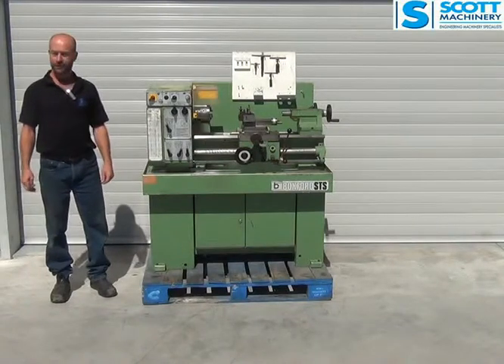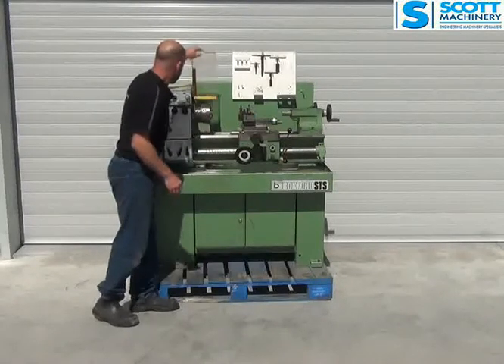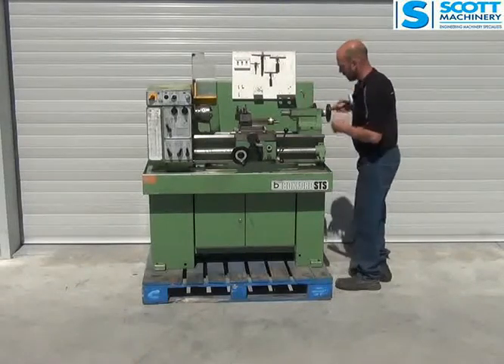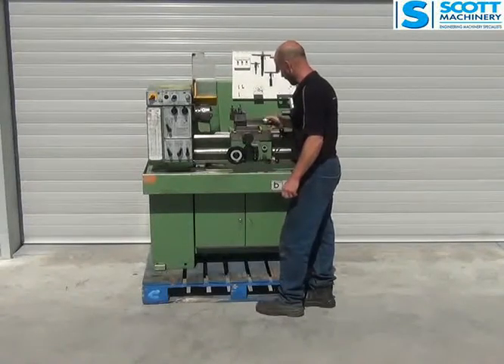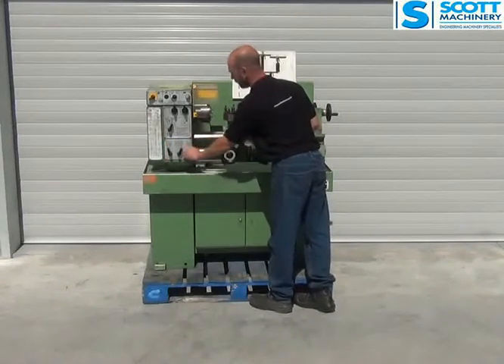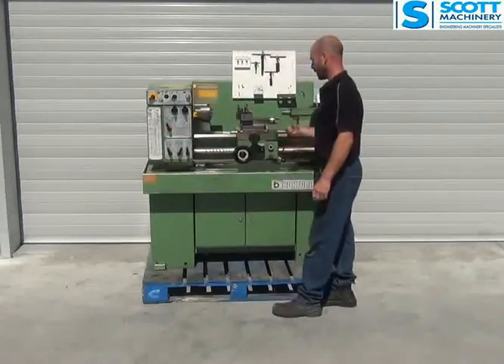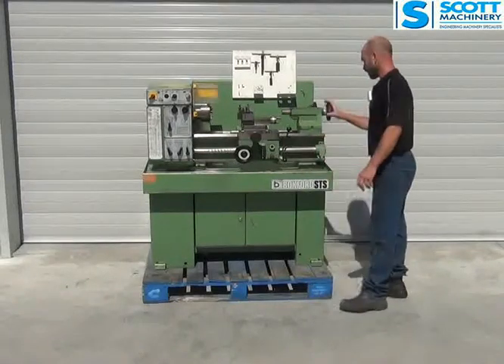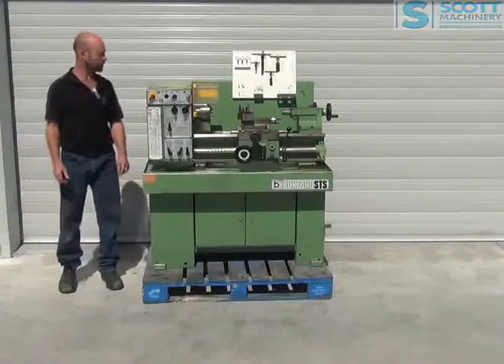Boxford STS Used 3 phase Lathe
This machine is available for sale from:

Christchurch
New Zealand